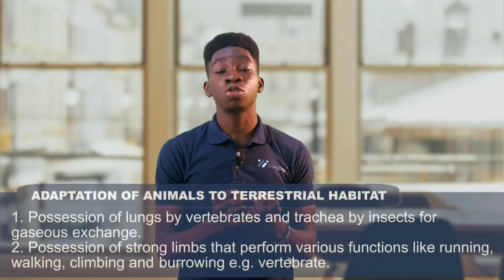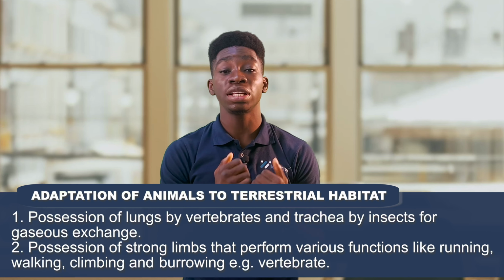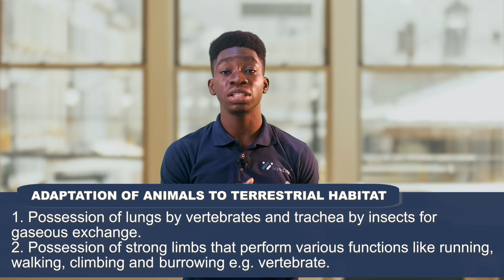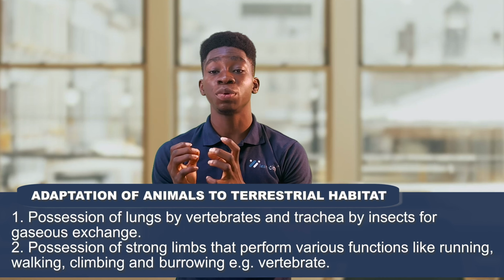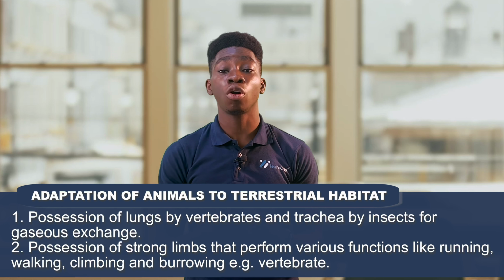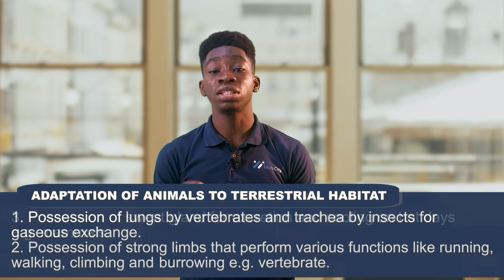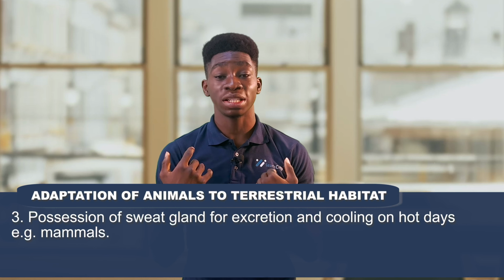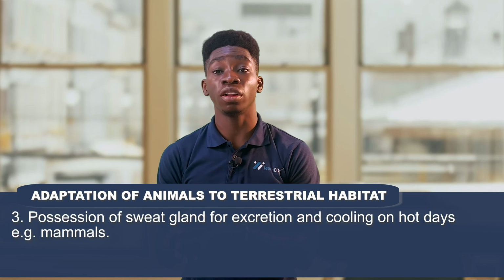Adaptation of Plants and Animals in Terrestrial Habitat | How animals survive in Terrestrial Habitat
Various ways that plants and animal adapt to their environment, especially in Terrestrial Habitat.

9th class biology chapter 9 adaptation in different ecosystem,